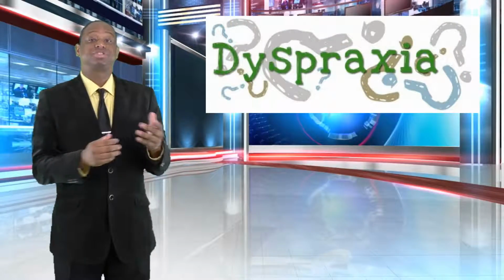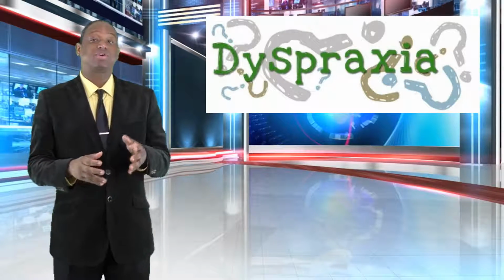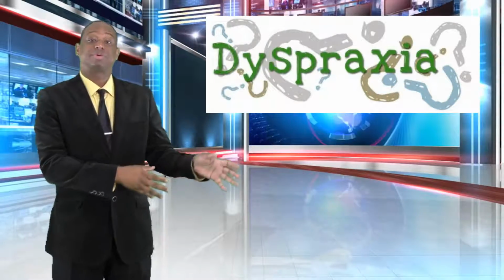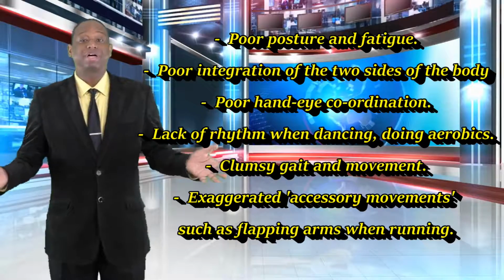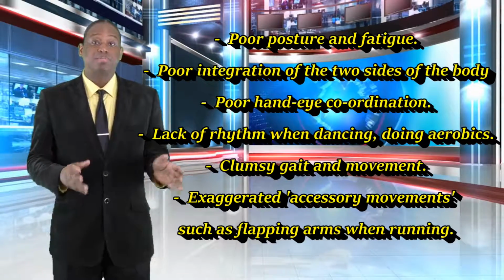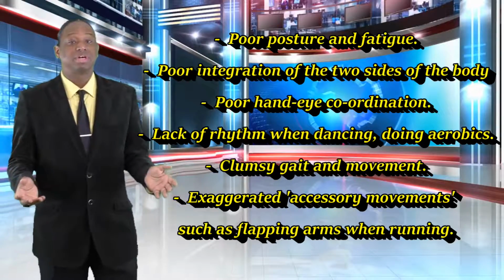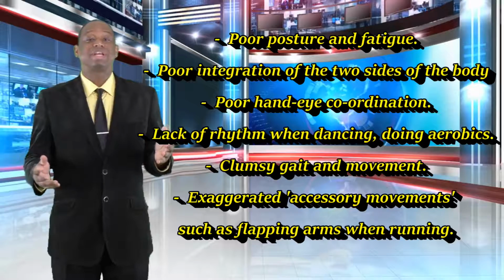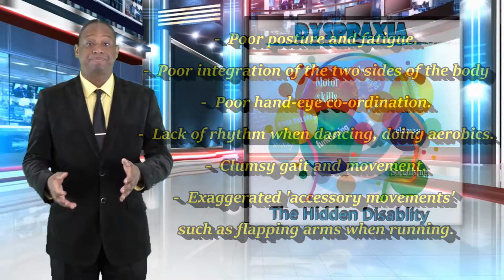Dyspraxia: Insights, Information, & Personal Perspectives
Many occupational therapists work with those with dyspraxia. Dyspraxia, also known as Developmental Coordination Disorder (DCD), is a common disorder affecting fine and/or gross motor coordination in children and adults. Children may present with difficulties with self-care, writing, typing, riding a bike and play as well as other educational and recreational activities. They may also have difficulties with speech, organization, planning, sequencing, working memory and various other psychological, emotional and social problems.  Many of these difficulties will continue onto adulthood while they also struggle with learning new skills such as driving a car and DIY at home, in education and work. There may be a range of co-occurring difficulties such as social emotional difficulties, challenges with planning and organization, as well as problems with time management, all of which may impact an adult’s education or employment experience.